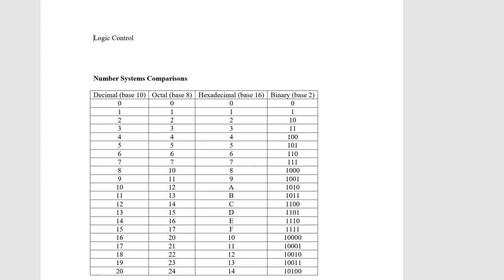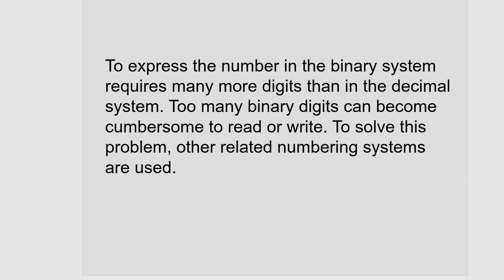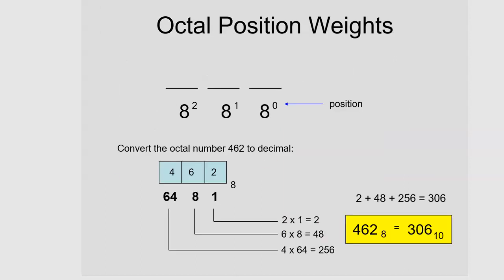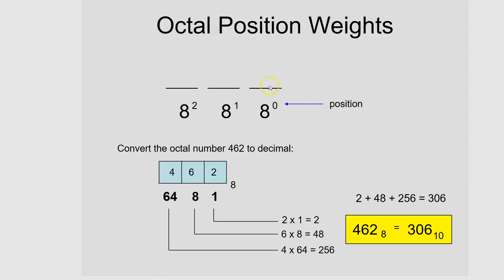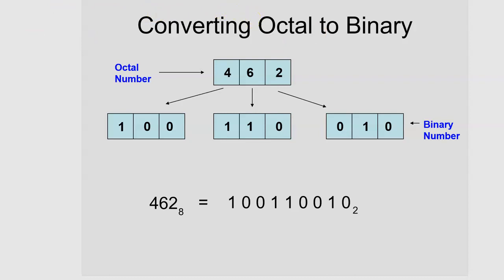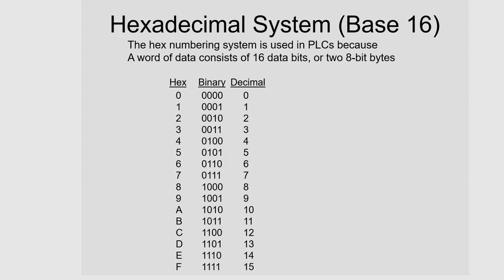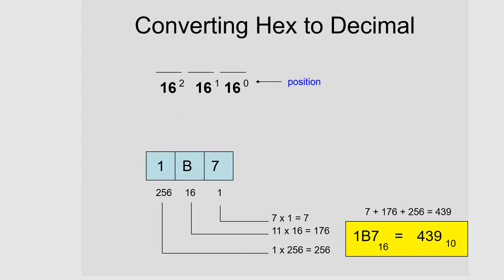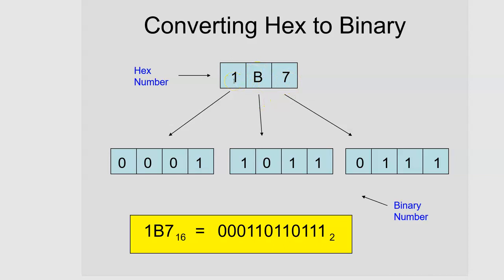Octal and Hexadecimal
This video explain the octal and hexadecimal number systems. It is presented as a Power Point presentation.